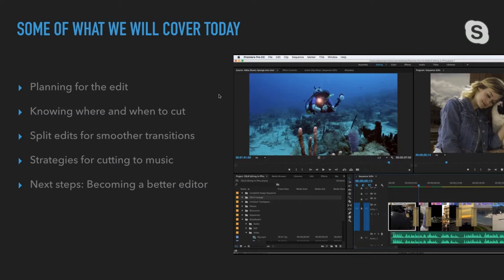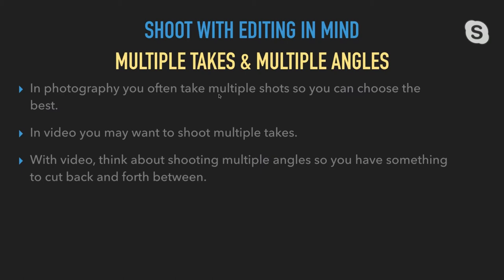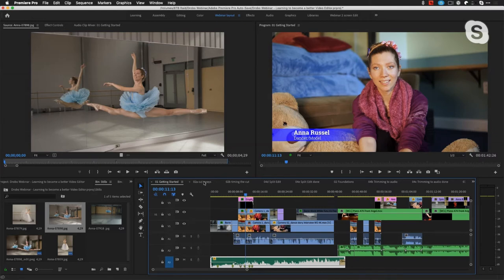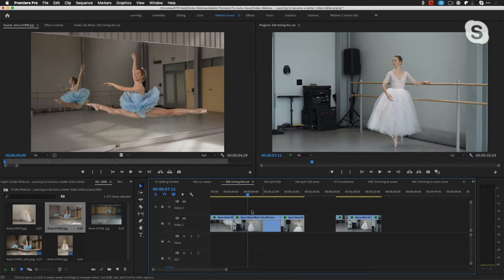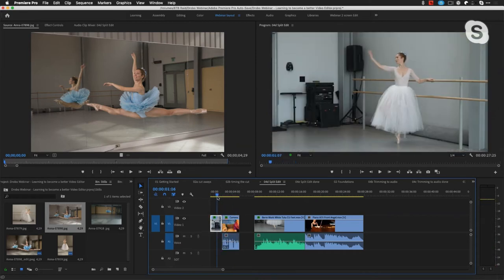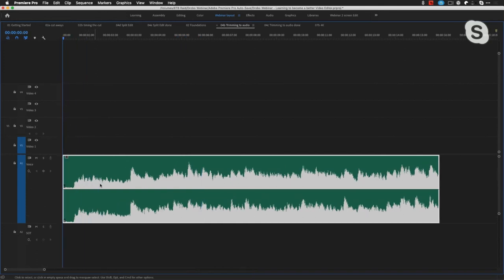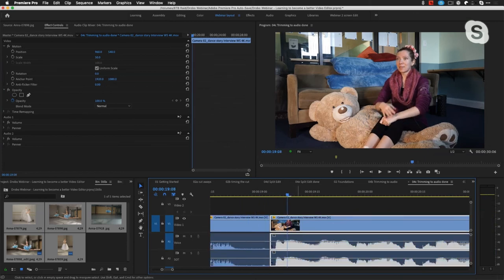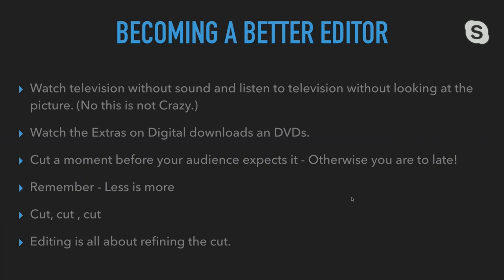Making the Cut: Practical video editing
Editing a video helps tell the story. It doesn't matter what software you use to make your cut. You must know what to do to make your storytelling effective.
"Making the cut: Practical video editing," tells how to plan for the edit, developing strategies for cutting to music, knowing where and when to edit, using split edits for smoother transitions and building routines for becoming a better editor.
Abba Shapiro and Kevin Ames